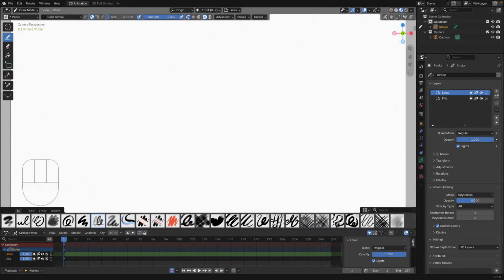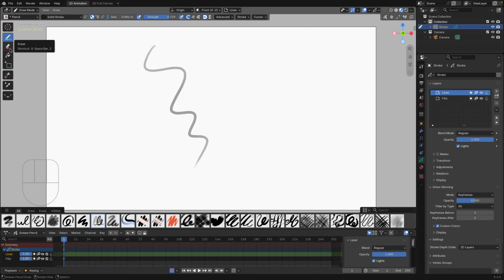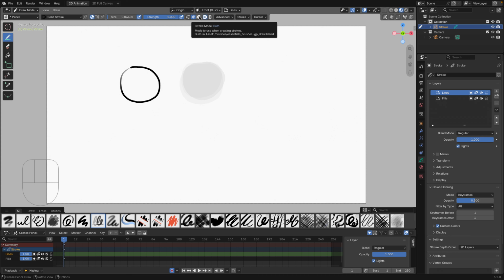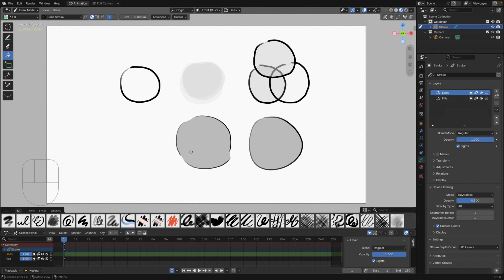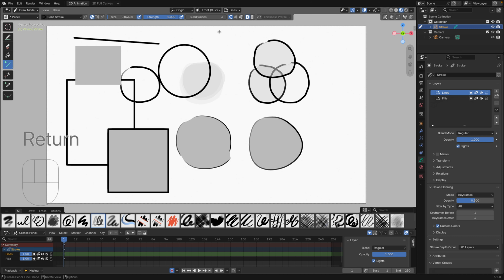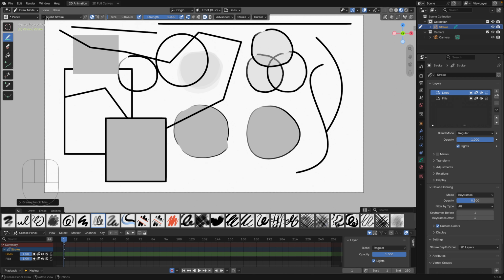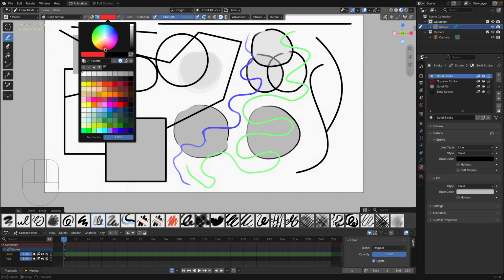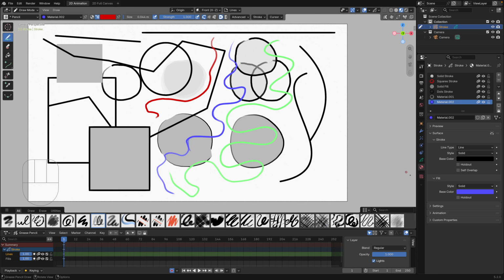Blender 5.2 Grease Pencil Basics - Part 2: Draw Mode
Blender 5.2 Grease Pencil Part 1, overview on Grease Pencil's draw mode and new update with paint bucket fill.